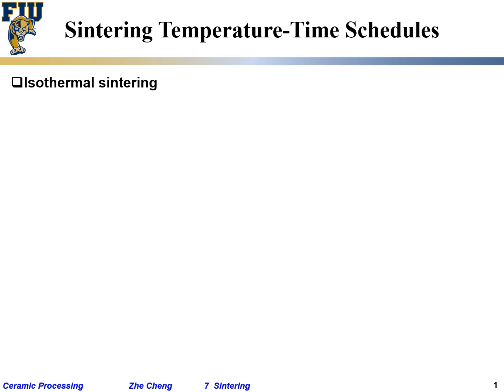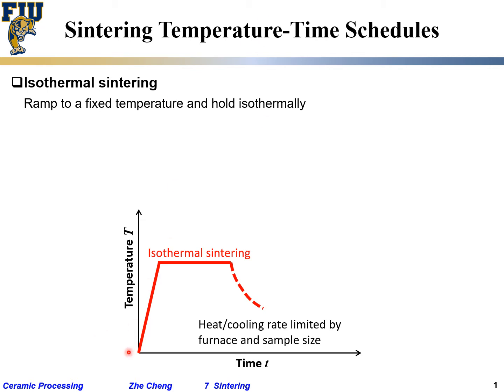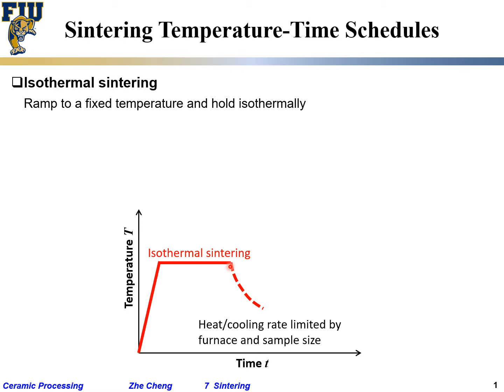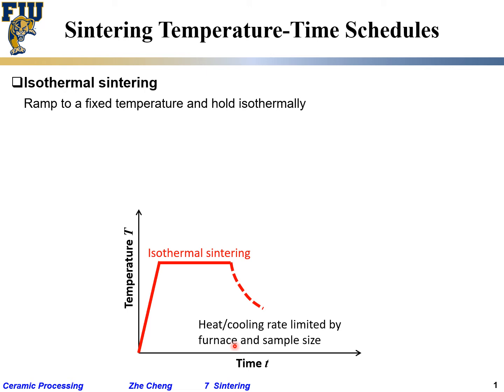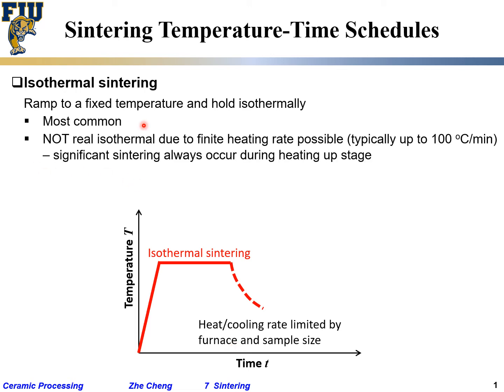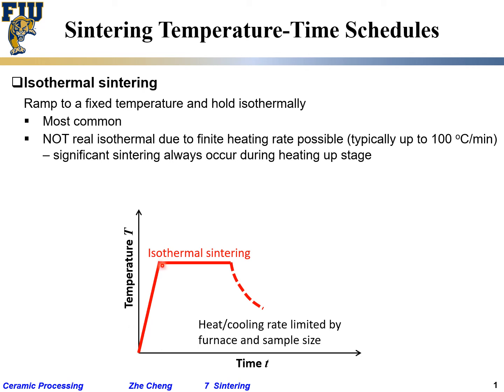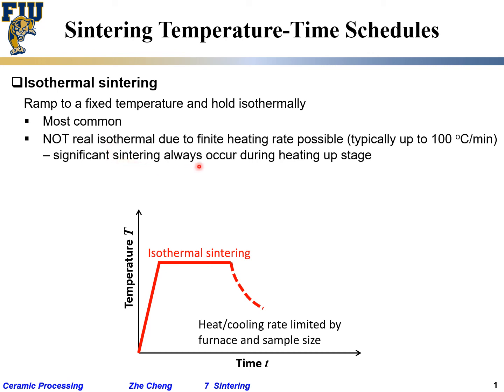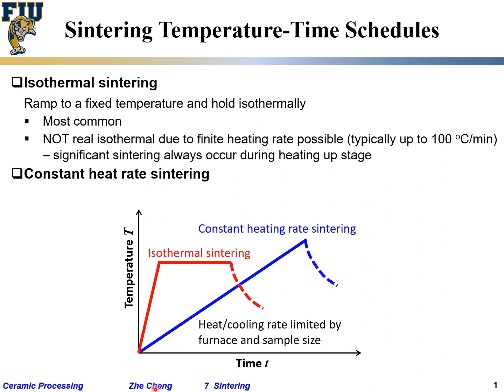Ceramic Processing L7-04 Isothermal vs constant heating rate sintering